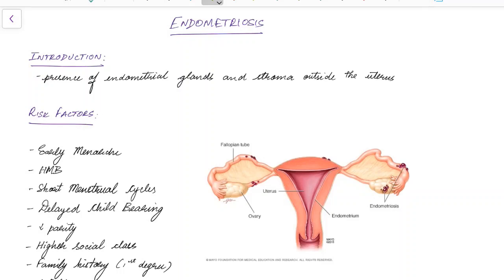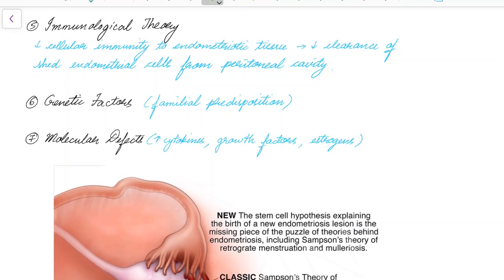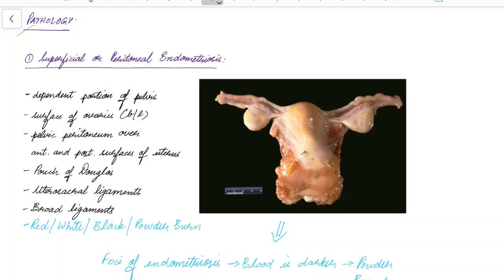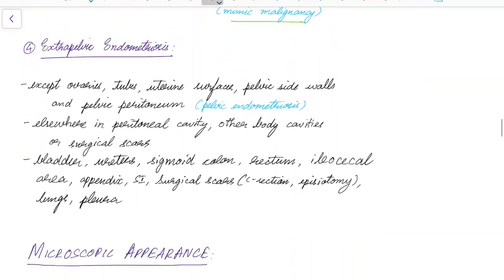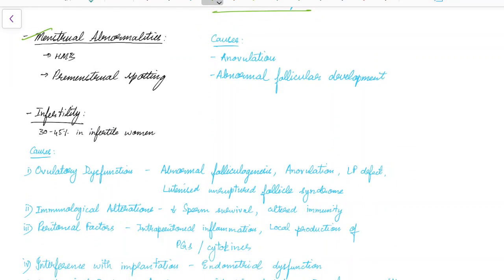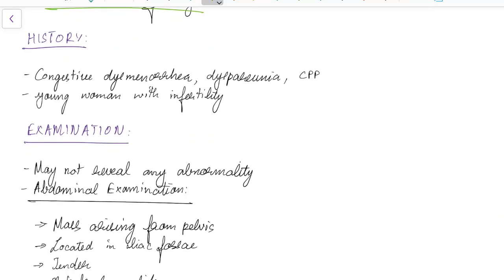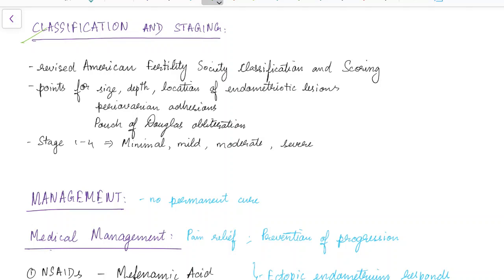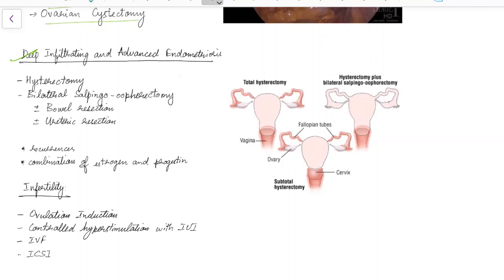Endometriosis - Gynecology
Video on definition, theories, pathogenesis, pathology, symptoms, signs, investigations and management of endometriosis in gynaecology